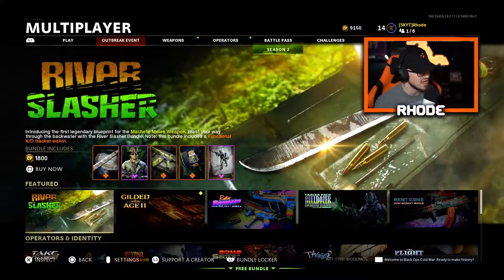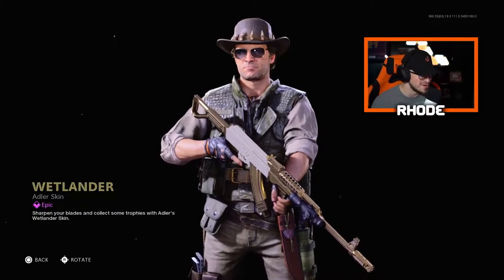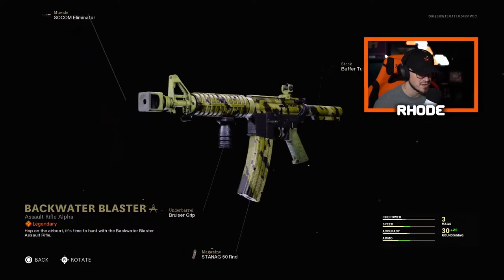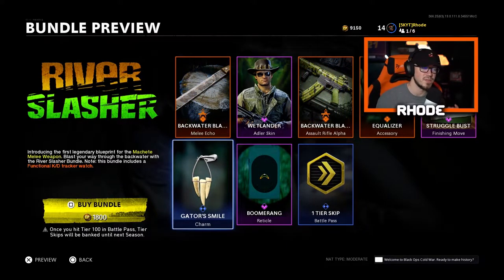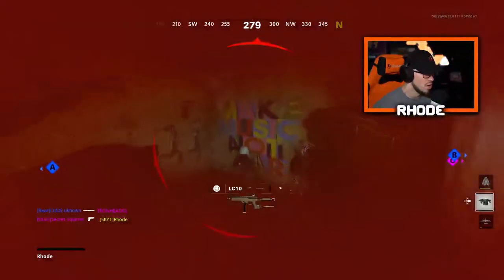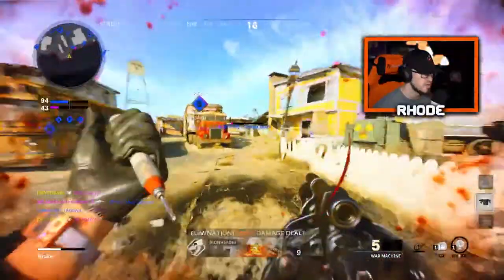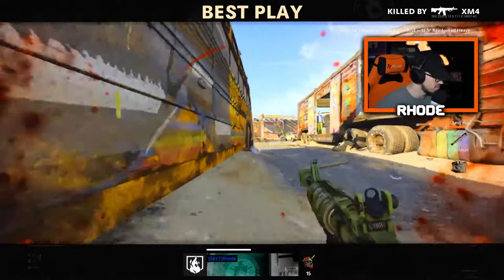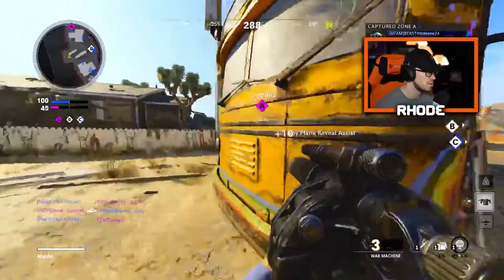THE NEW RIVER SLASHER BUNDLE in BLACK OPS COLD WAR! (BACKWATER BLADE MELEE & BACKWATER BLASTER XM4)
NEW BACKWATER BLASTER XM4 in COLD WAR! NEW BACKWATER MELEE SWORD in COLD WAR! NEW RIVER SLASHER BUNDLE.. NEW ALDER SKIN!

SEASON 2 COLD WAR UPDATE!

My videos mainly consist of:
~ Warzone
~ New Updates